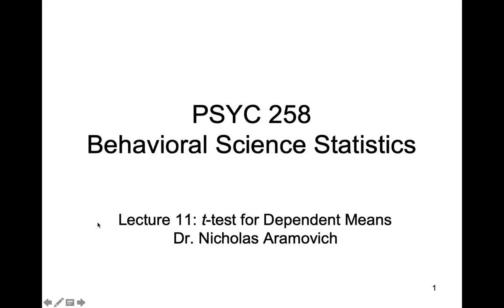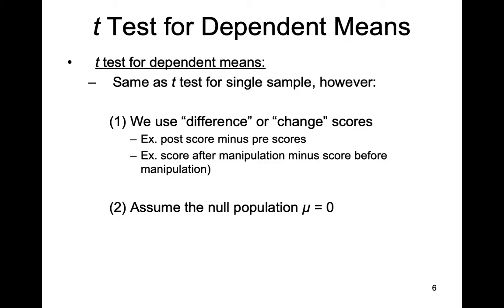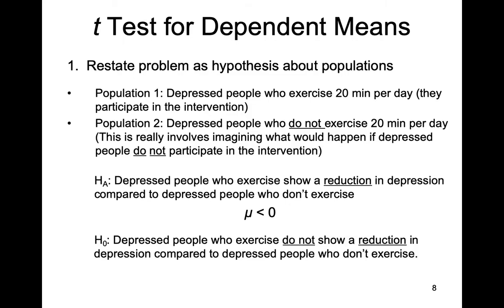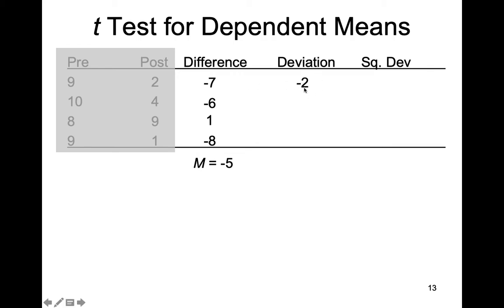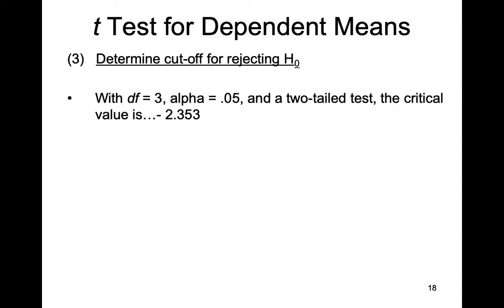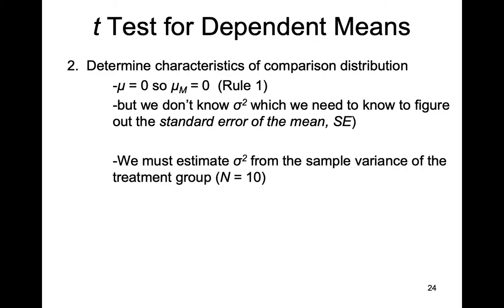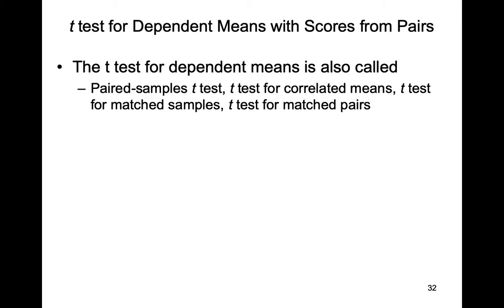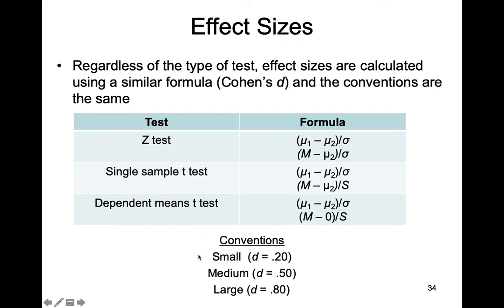PSYC 258 Ch 7 Part 2 Dependent means t test